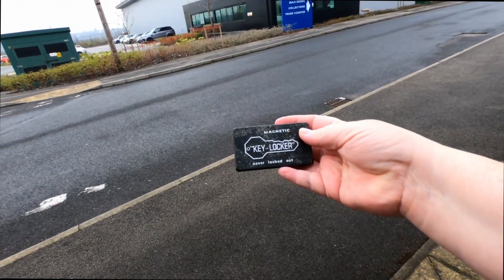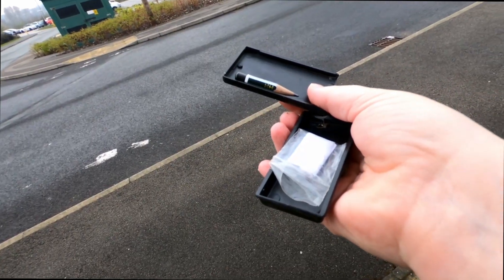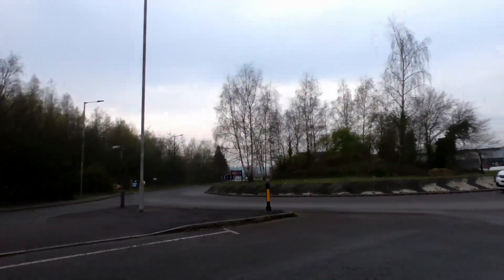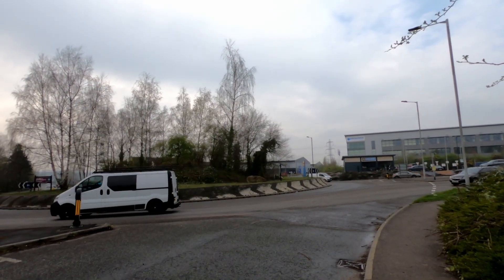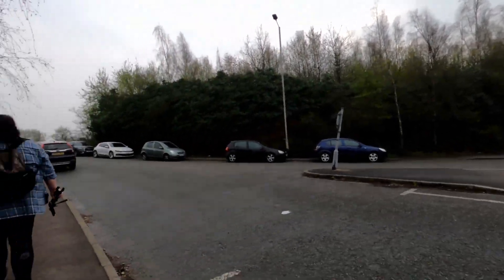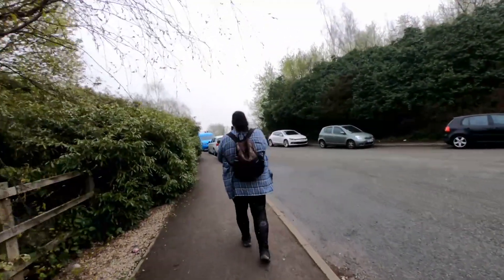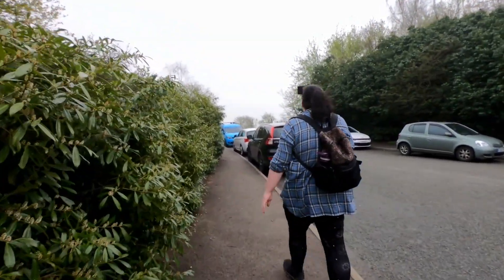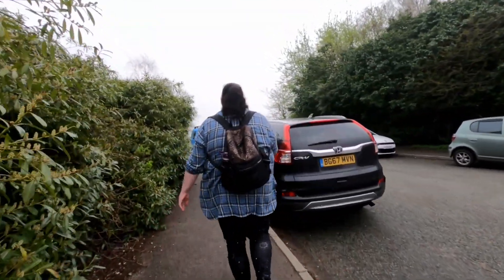Geocaching around RotherValley Country Park